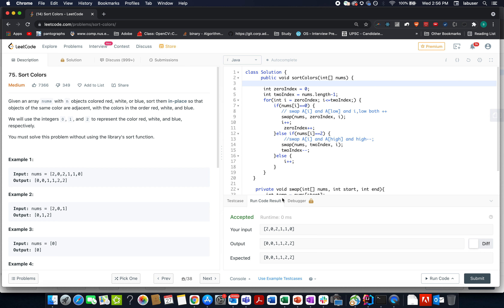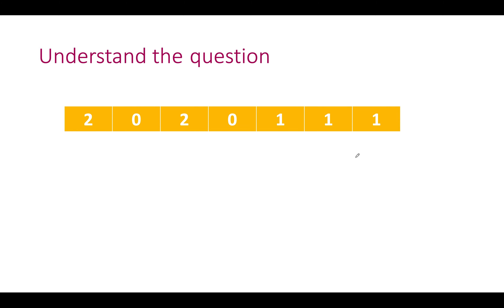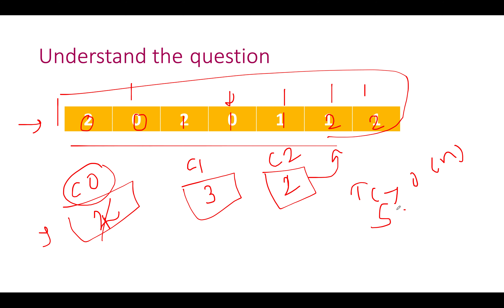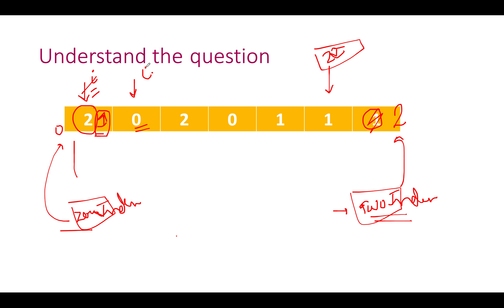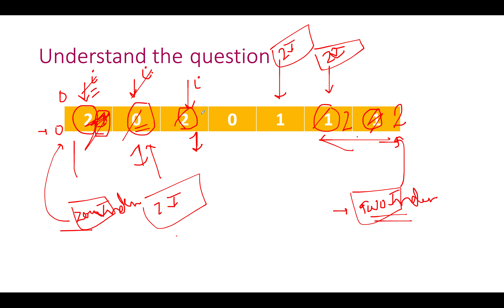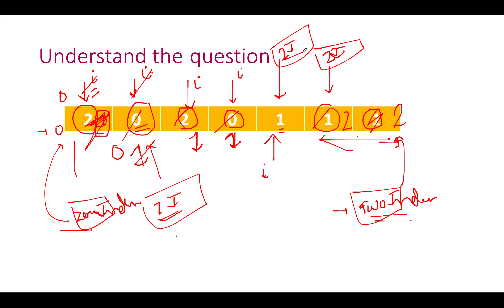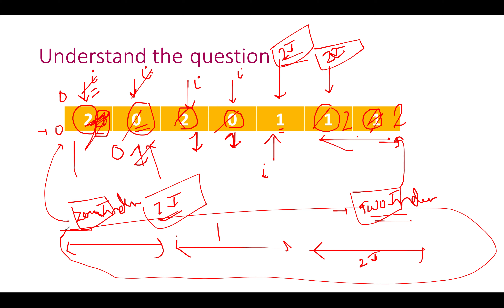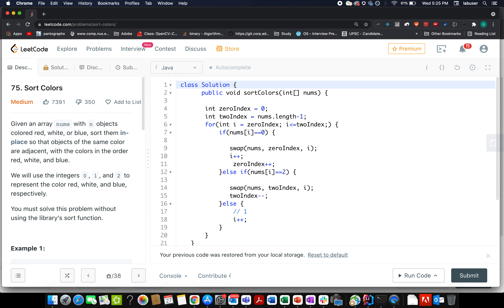Sort Colors | Leetcode 75 | Live coding session 🔥🔥🔥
Here is the solution to "Sort Colors" leetcode question. Hope you have a great time going through it.

1) 0:00 Explaining the problem out loud
2) 1:10 Algorithm walkthrough
3) 6:00 Coding